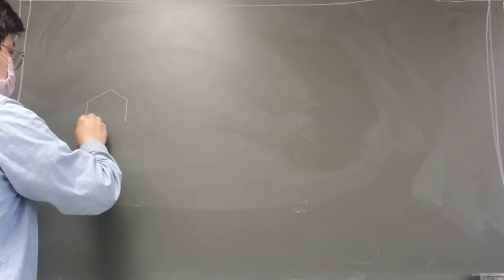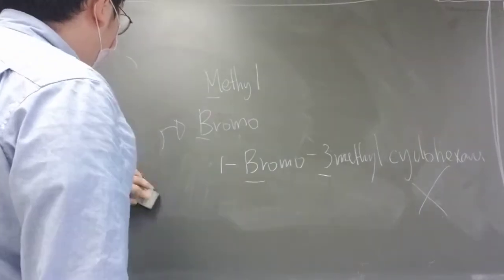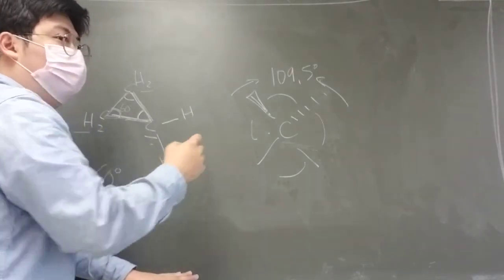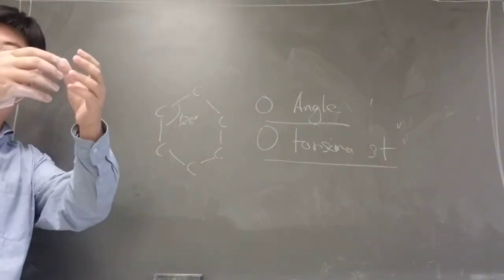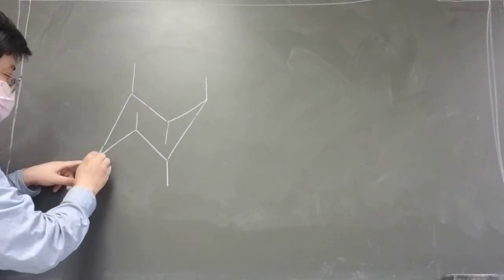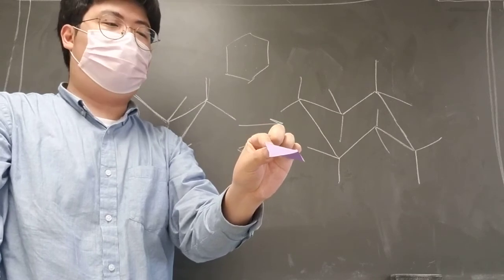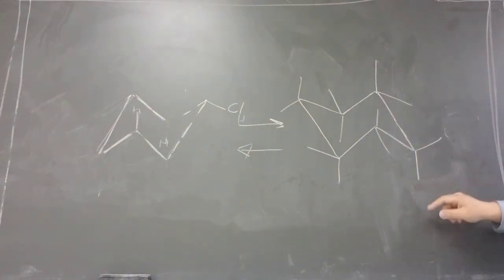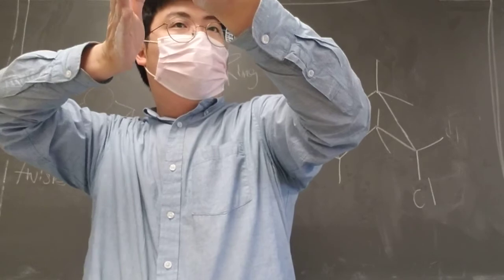9 21 2020 Org I Lecture TSAA